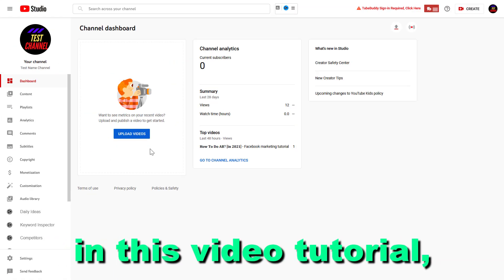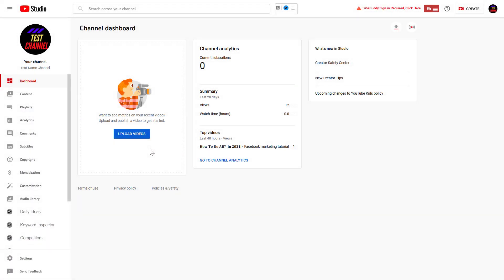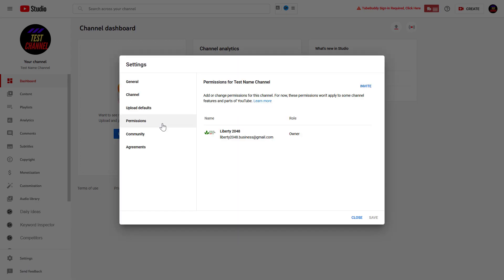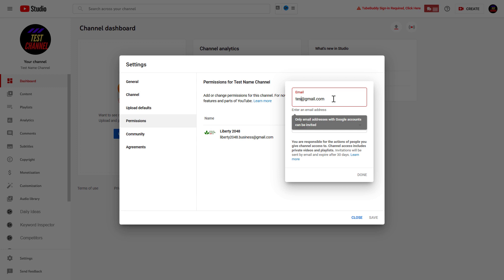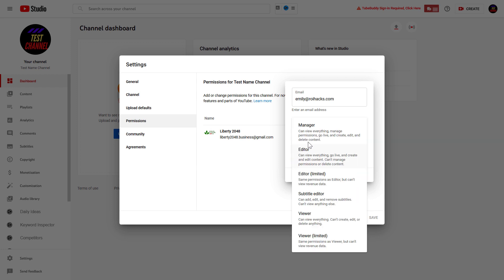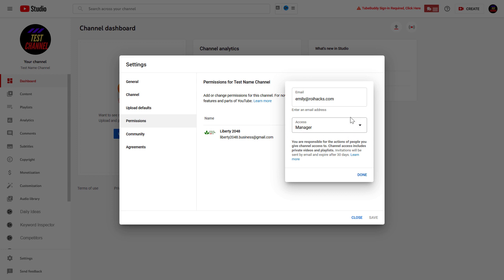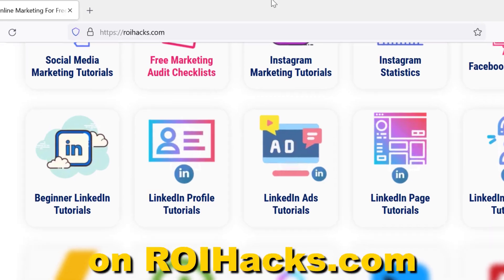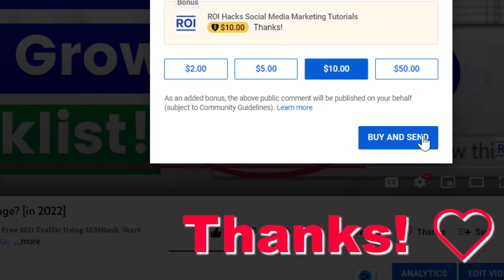How To Add A Manager To YouTube Channel In YouTube Studio? [in 2024]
. - Learn how to add a manager to your YouTube channel in YouTube Studio